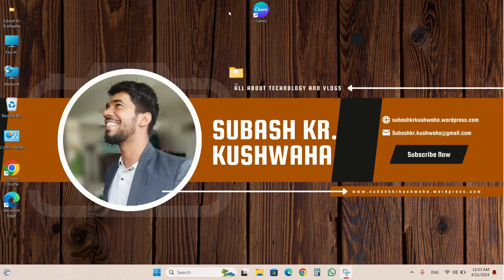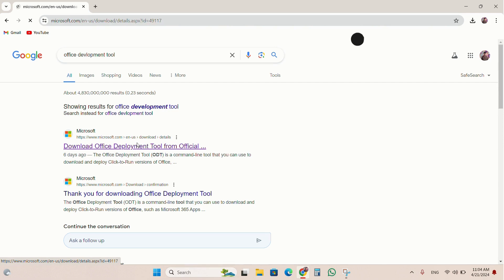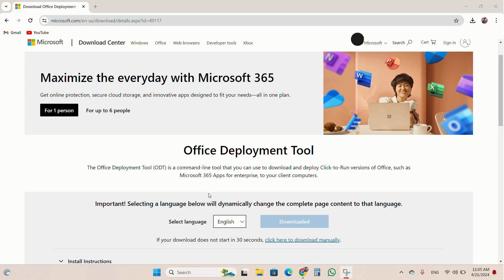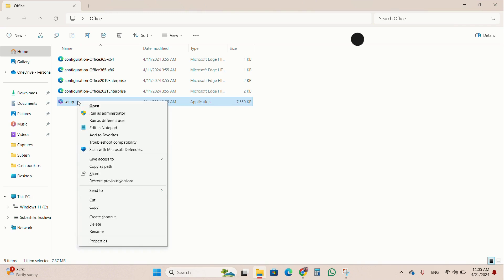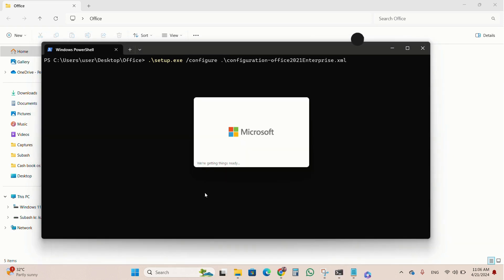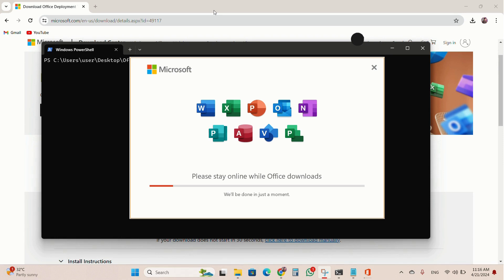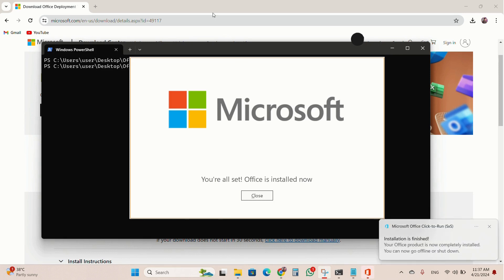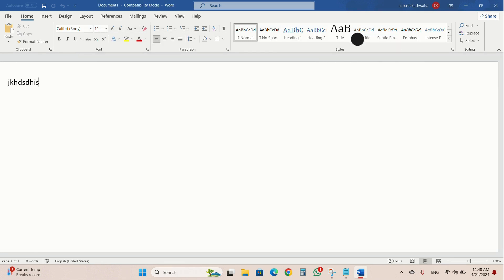Install MICROSOFT Office Free for life Time without product key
Install  Microsoft Office without product key for lifetime  Free-Download MS Word, Excel, PowerPoint

Installation set code for cmd:- .\setup.exe /configure .\configuration-office2021Enterprise.xml

How to install Microsoft office Free
 free office, office 365

ms word free

how to add whatsapp contacts

microsoft

download excel for free

download word free

free excel download

free ms word

how to download ms office free

ms office 2016 download full setup

office product key

activate microsoft office 2019

excel product key free

free microsoft office

free powerpoint download

get microsoft office free
Q How to install Microsoft

X

How to install microsoft 365 on laptop 1

How to install microsoft office 2021 for

How to install microsoft office 2019 for

How to install microsoft office 2016 for

How to install microsoft store in windov

How to install microsoft office for free ir product key

How to install microsoft office 365 offlir

How to install microsoft project

How to install microsoft office 2010 in la

How to install microsoft teams in laptop

How to install microsoft office 2016

How to activate microsoft office without product key

How to activate microsoft office using c without product key

How to activate microsoft office in wind without product key

How to activate microsoft office in mac without product key

How to activate microsoft office for free without product key

How to activate microsoft office permar without product key

How to activate microsoft office 2019 without product key

How to activate microsoft office cmd

How to download microsoft office activi free

How to download microsoft office activa free

How to download microsoft office  free

How to download microsoft office in lap free

How to download microsoft office infree

How to download microsoft office 2024

How to install Microsoft office

How to install microsoft office 2016 for lifetime

How to install microsoft office for free in product

How to install microsoft office 365 office

How to install microsoft office from get

How to install microsoft office in laptop

How to install microsoft office 2013 for

How to install microsoft office in window

How to install microsoft office in 2024 laptop

How to install microsoft office in for fre laptop

How to install microsoft office in hp laptop

How to install microsoft office in new laptop

How to install microsoft office offline in laptop for free

How to install microsoft office apps in laptop

How to install microsoft office 2013 in laptop for free

How to install microsoft office 2019 in laptop

How to install microsoft office in lenovo laptop

How to install microsoft office in asus laptop

How to install ms office in laptop
how to access microsoft office without product key

how to activate microsoft office
how to download excel for free

how to download ms word free

how to get product key for microsoft office

how to install microsoft office 2016 for free for lifetime
how to install ms excel in laptop for free

how to install ms office.

how to install ms office 2021 for free

how to install ms office in windows 11 without product key

how to install ms word

microsoft office for free

microsoft office free activation key 2024

microsoft office product key.

microsoft publisher

microsoft word free

how to install Microsoft office Free for life Time
how to install Ms office for lifetime
how to download Ms office for lifetime

ms office 2016 download full setup free

ms office download

ms office free

ms office install

ms word for free

ms word without product key

office 2024 microsoft

office free

office product key free

Download and Install MS Office 2021 | Life Time Free |

How to Screen record on any laptop/ Desktop without any app or browser.screenrecorder...

How to Get Microsoft Excel For Free [ Latest Version - 2024]

Google Search

WhatsApp Business

Chrome app

Creator Studio

com.microsoft.office.outlook

internet-start.net
Ms office free
Microsoft office Free
install Microsoft office
Install Microsoft office Free lifetime
Subash kr. Kushwaha
subash's Tech
Subash Tech